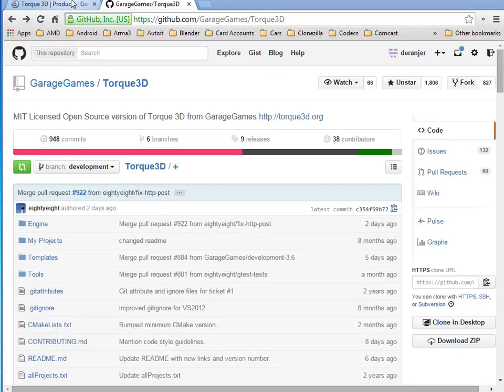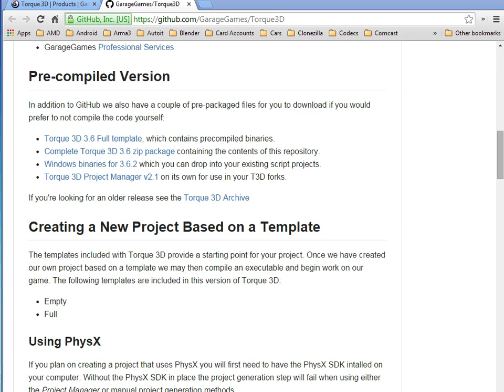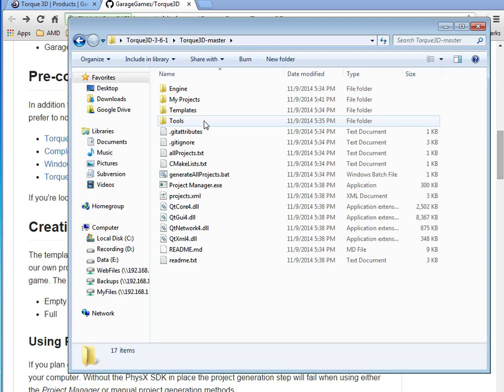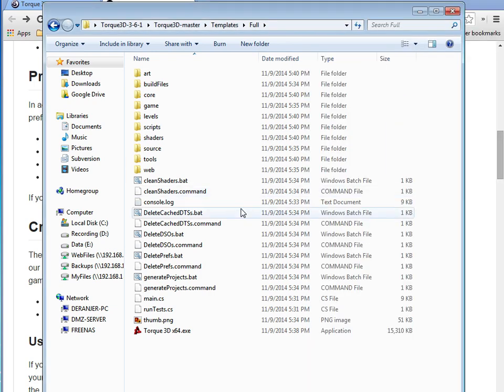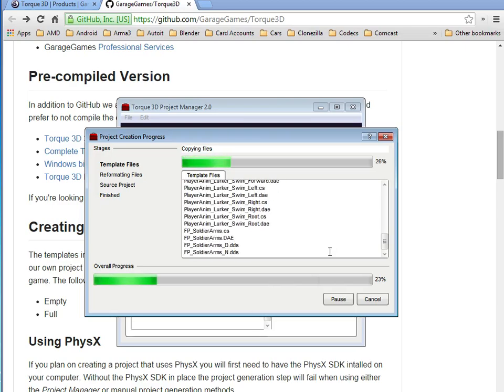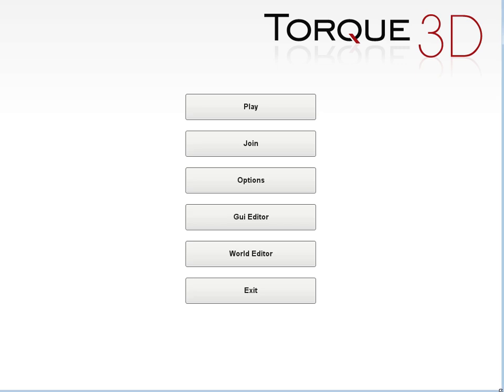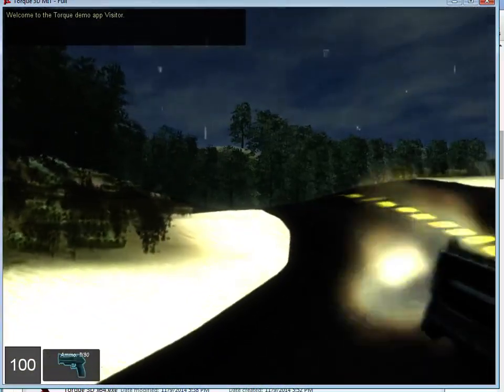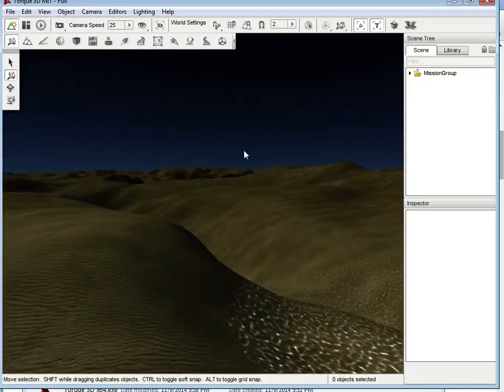Torque 3D Install and Initial Config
Video on downloading and initially installing Torque 3D game engine (open source)

Links:
Main page (a lot of out of date information on that website)